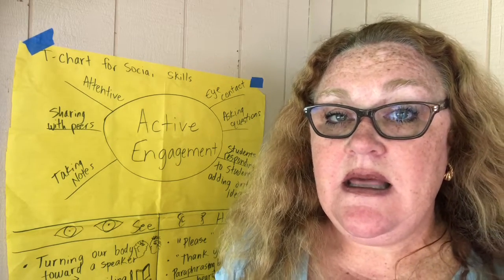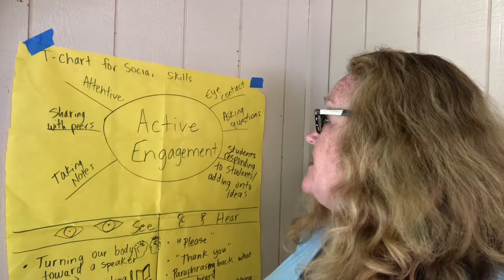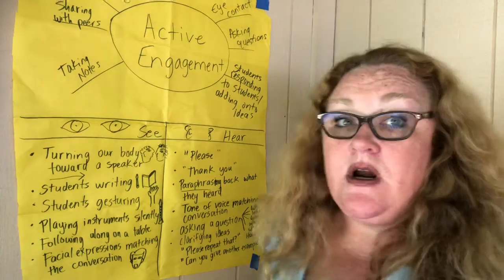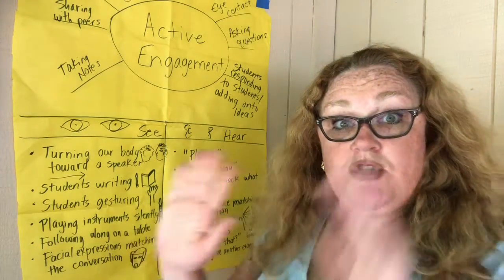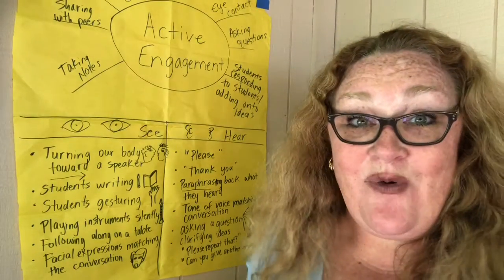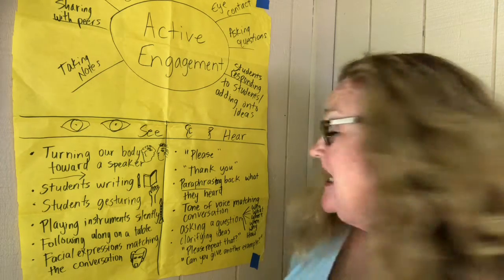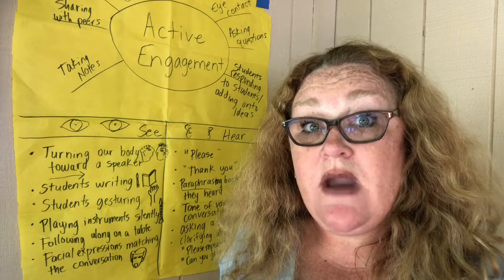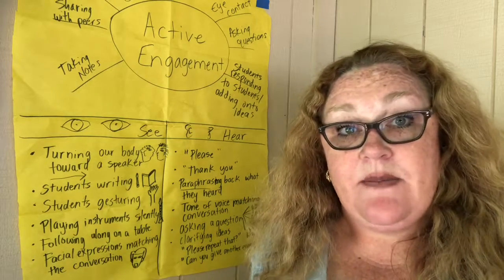GLAD T Chart for Social Skills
This is a coaching video on how and why to implement the GLAD strategy of the T Chart for Social Skills.